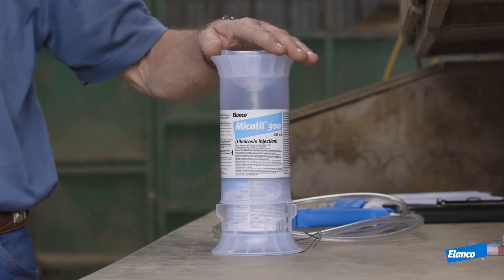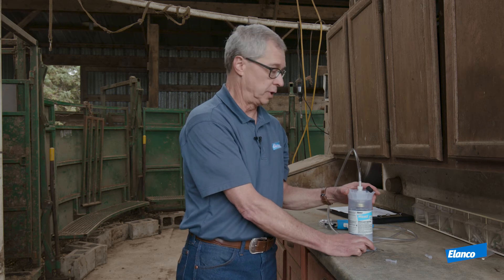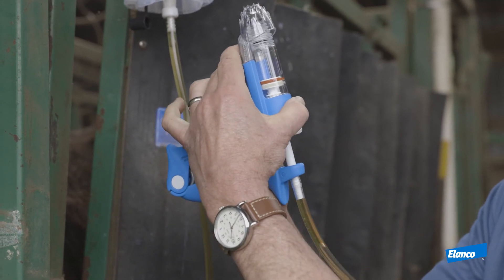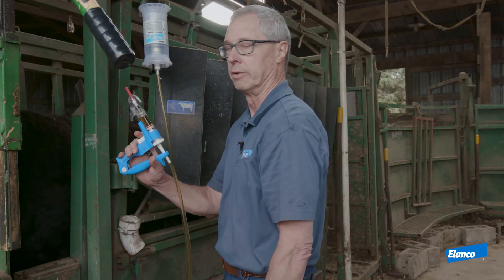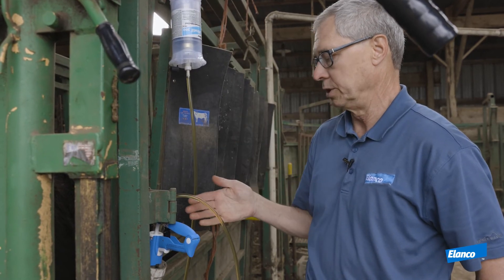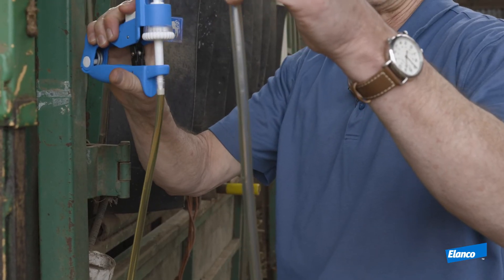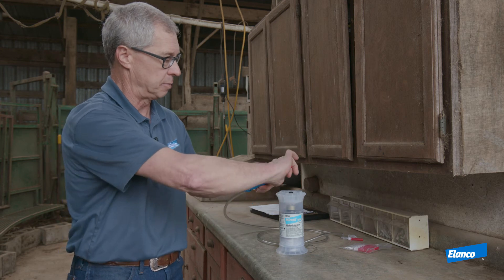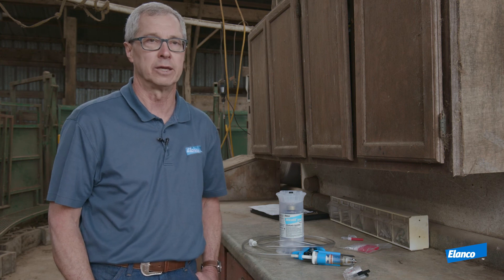Micotil Shroud How-to Video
Learn how to properly use Micotil with its updated shroud and safety syringe with quick-fit connecter tube. Dr. Mark Hilton, DVM, PAS, DABVP covers proper Micotil administration and shows how to prime the syringe, attach the needle and handle the product after administration.

Before using this product, it is important to read the entire product insert, including the boxed human warning. Caution: Federal law restricts this drug to use by or on the order of a licensed veterinarian. Not for human use. Injection of this drug in humans has been associated with fatalities. Keep out of reach of children. Administer only with a tube-fed safety syringe. Do not use in automatically powered syringes, single-use syringes, or other delivery devices. Exercise extreme caution to avoid accidental self-injection. In case of human injection, consult a physician immediately and apply ice or cold pack to injection site while avoiding direct contact with the skin. Avoid contact with eyes. Always use proper drug handling procedures to avoid accidental self-injection. Consult your veterinarian on the safe handling and use of all injectable products prior to administration. For use in cattle or sheep only. Inject subcutaneously. Injection of this antibiotic has been shown to be fatal in swine and non-human primates, and may be fatal in horses and goats. Do not use in lambs less than 15 kg body weight. Do not use in female dairy cattle 20 months of age or older. Use in lactating dairy cattle or sheep may cause milk residues. The following adverse reactions have been reported: in cattle: injection site swelling and inflammation, lameness, collapse, anaphylaxis/anaphylactoid reactions, decreased food and water consumption, and death; in sheep: dyspnea and death. Micotil has a pre-slaughter withdrawal time of 42 days.